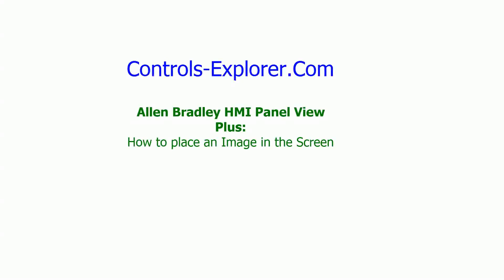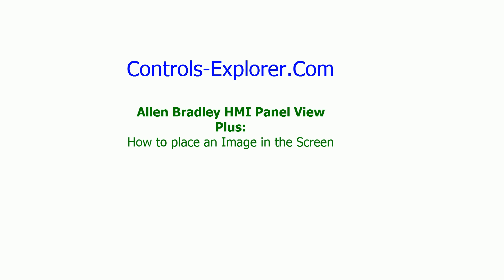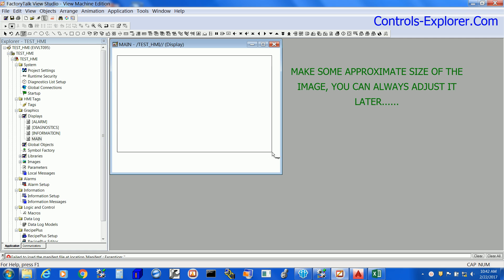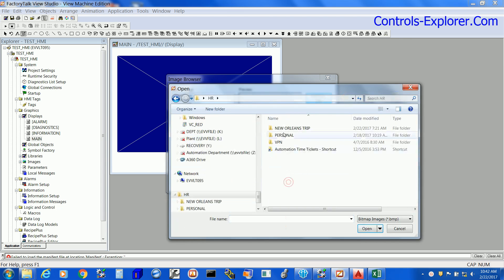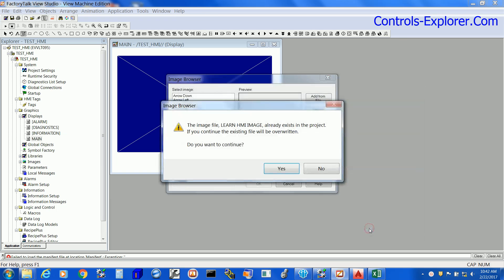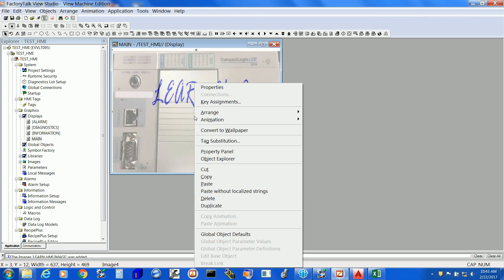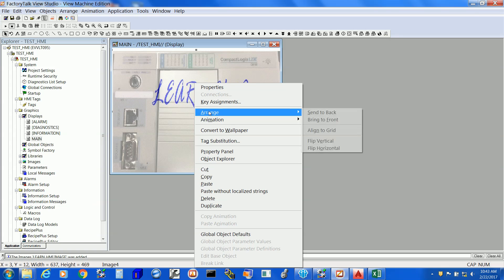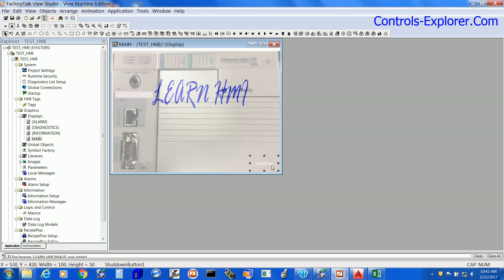HMI PLACING IMAGE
ALLEN BRADLEY HMI PANEL VIEW PLUS: HOW TO  PLACE AN IMAGE,